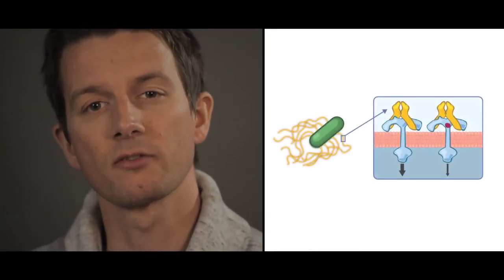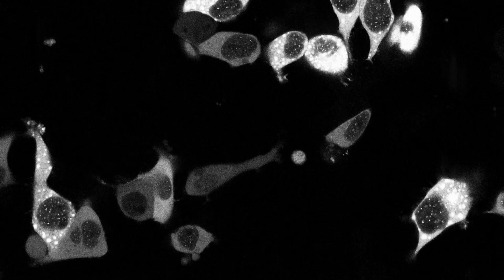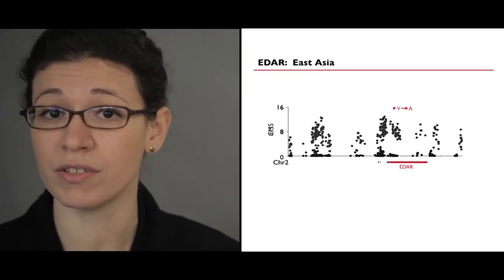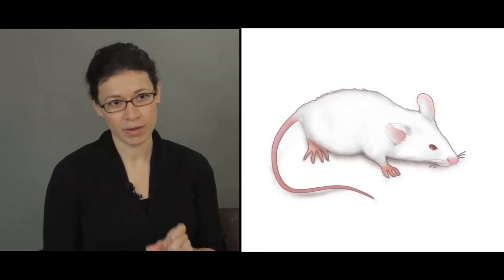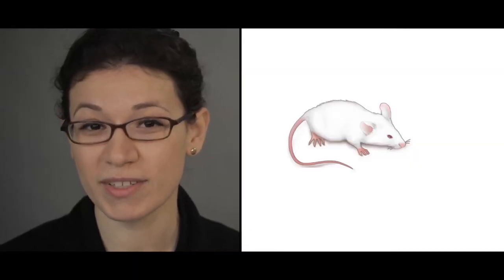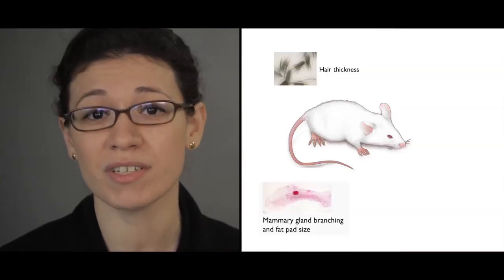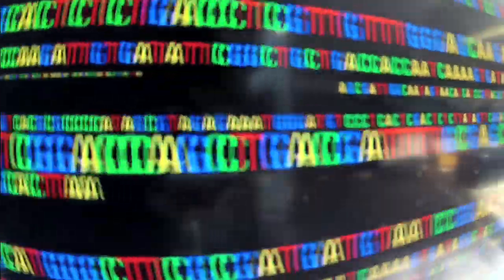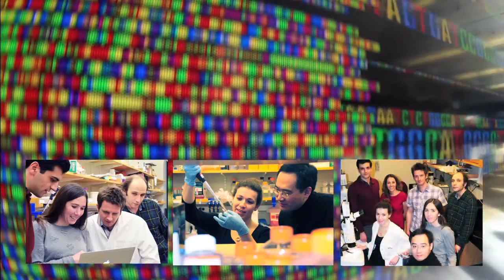Human evolution: From genotype to phenotype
Hear how researchers in senior associate member Pardis Sabeti's lab looked for signals of natural selection in the human genome and pursued one of the most promising candidates in order to decipher its biological effects in an animal model.

Video by Nick Dua, Broad Communications